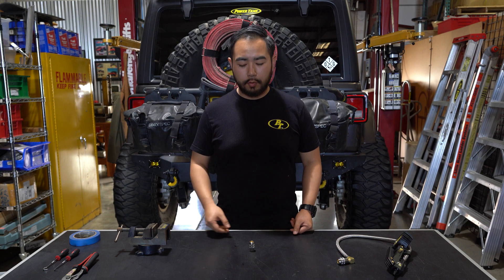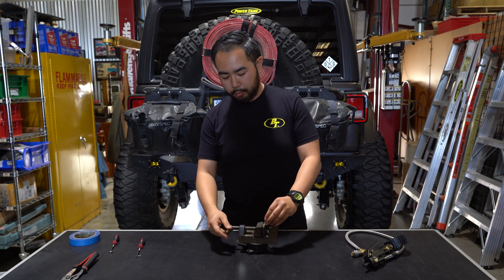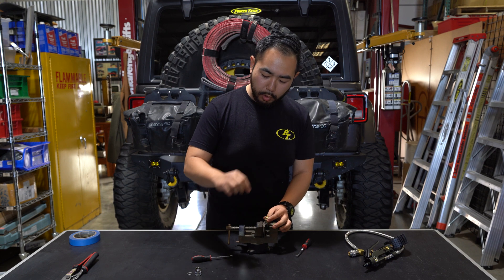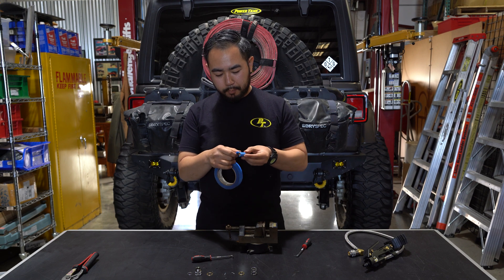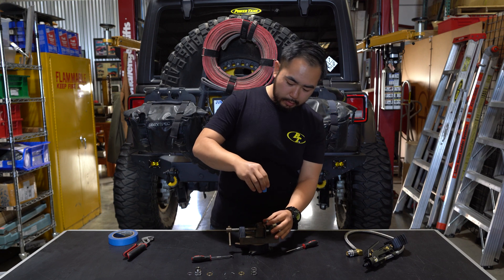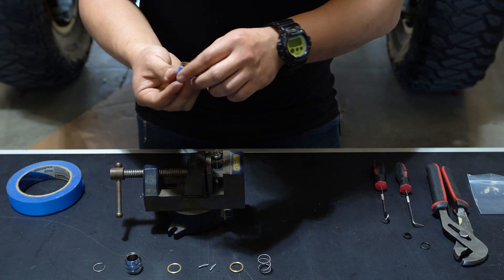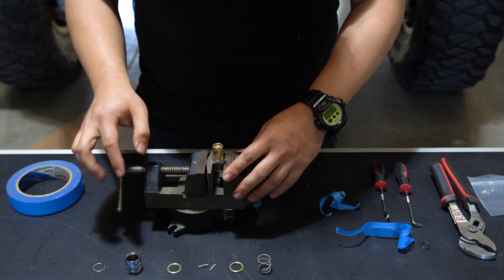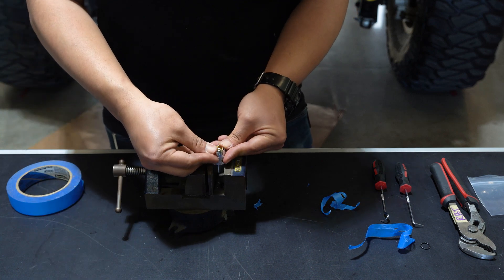High-Pressure Push-On (HiPPO) Chuck Rebuild - Power Tank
Tyler shows you how to rebuild a High-Pressure Push-On (HiPPO) Chuck in this quick video.

Well taken care of chucks don't require much maintenance but accidents happen. If you need to clean your chuck after dropping it in dirt or mud or your rubber seals are worn out, it's time for a rebuild. When well maintained and used properly, Power Tank equipment should not have leaks.

The HiPPO Chuck is used on all current Power Tank Ventoso Tire Inflators.